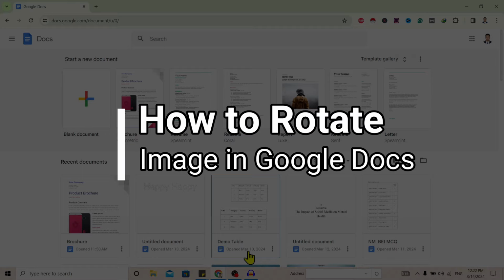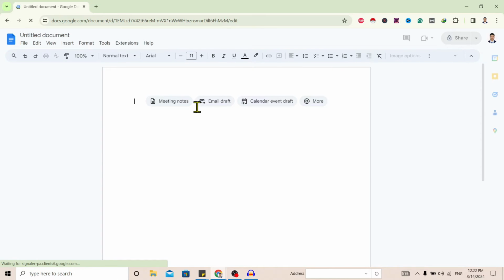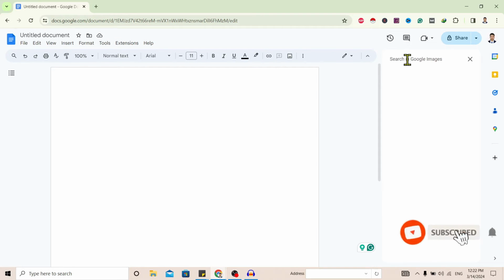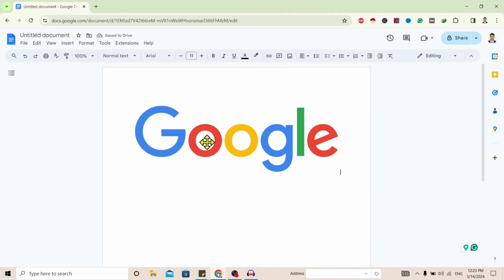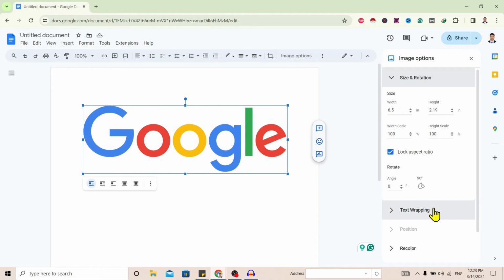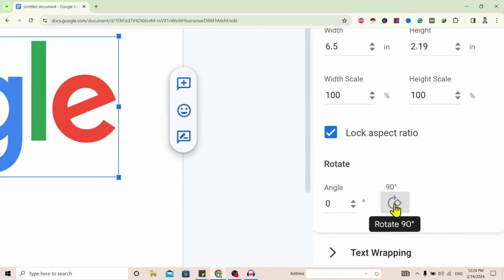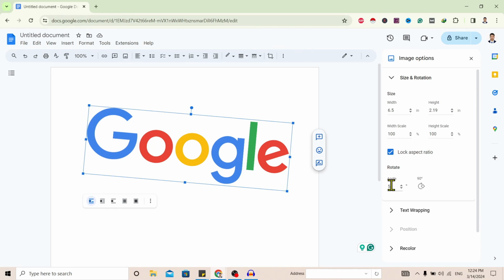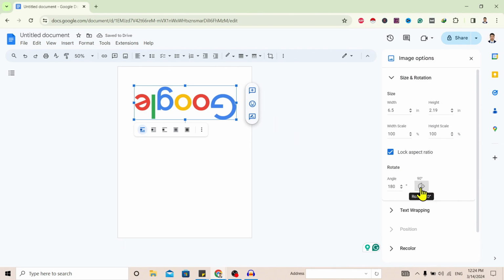How To Rotate Image in Google Docs (Quick Full Guide!)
Learn how to rotate images in Google Docs with this easy tutorial. Discover the steps to rotate your images clockwise, counterclockwise, or to a specific angle. Enhance your document formatting skills today!

👉 Explore more!